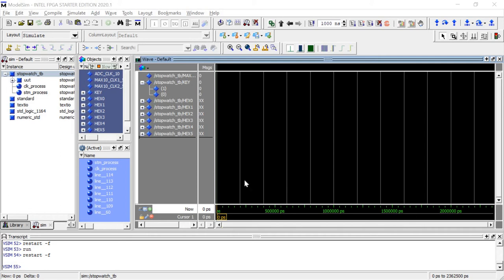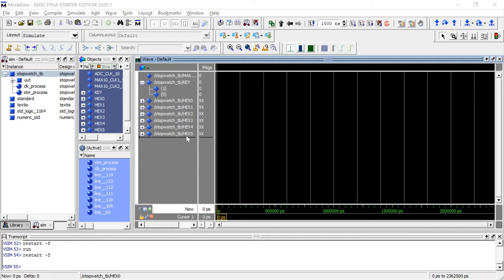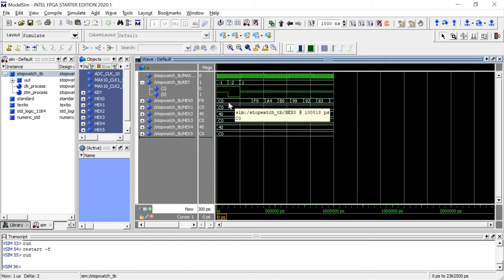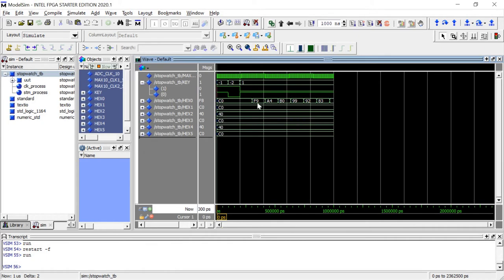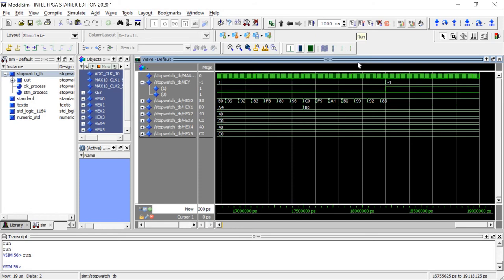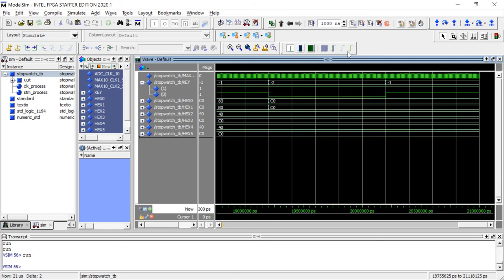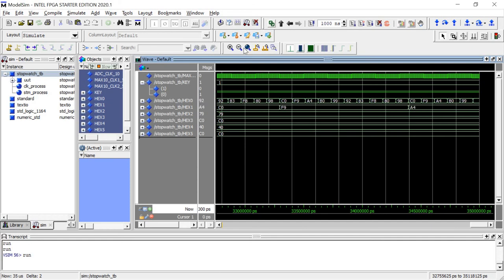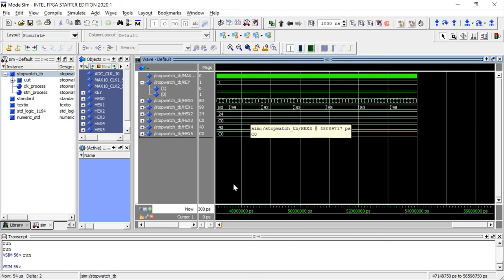Lab 2 Stopwatch Simulation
ModelSim simulation for Lab 2 Stopwatch